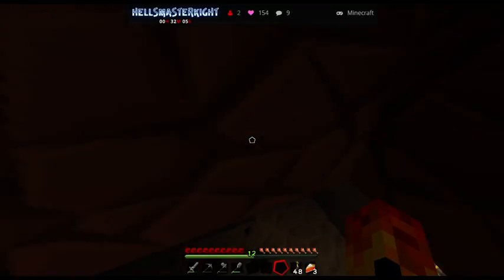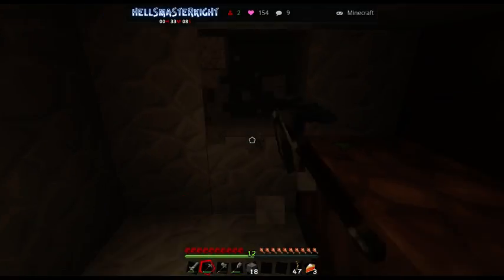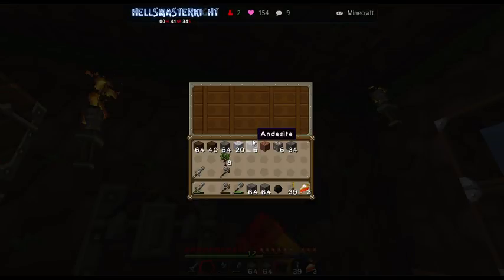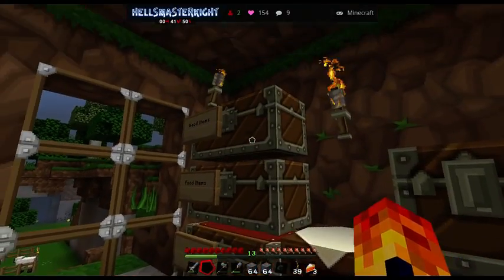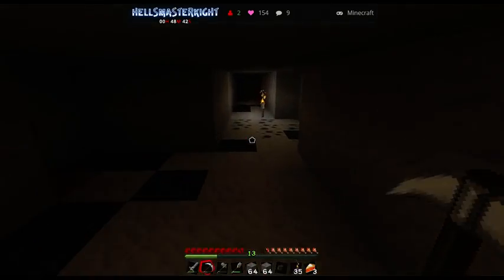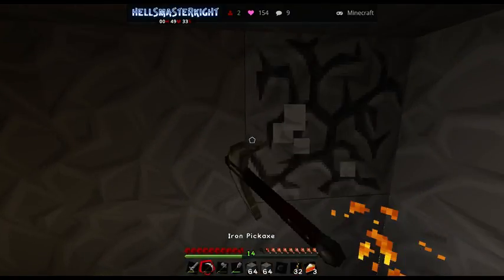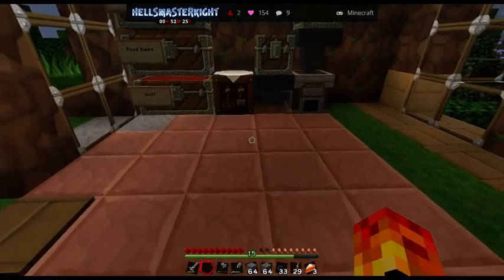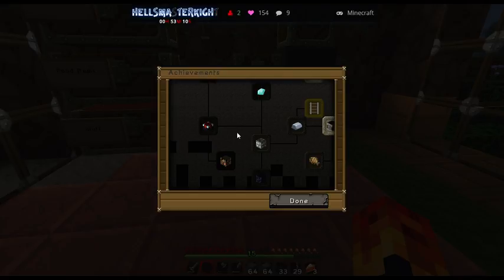Minecraft 1.8.9 day 6